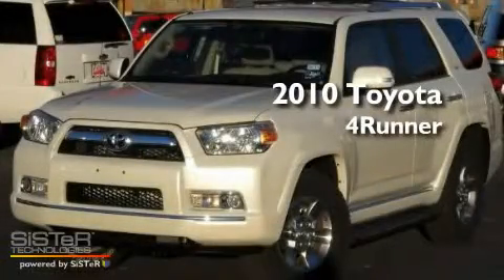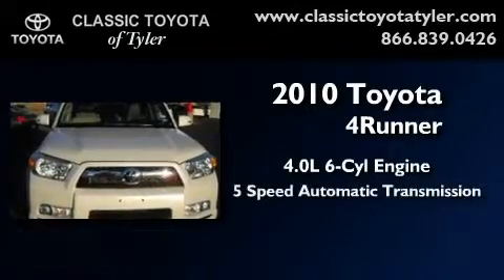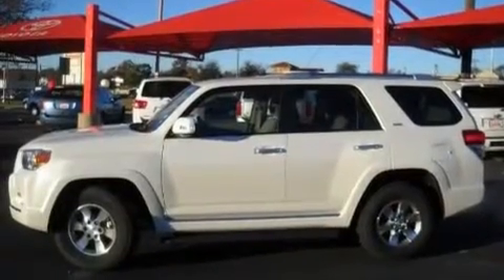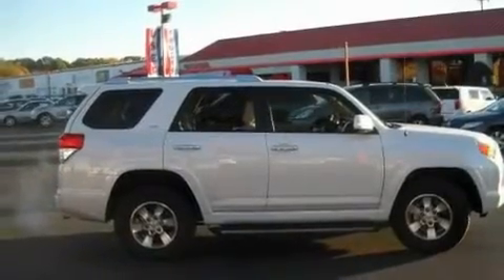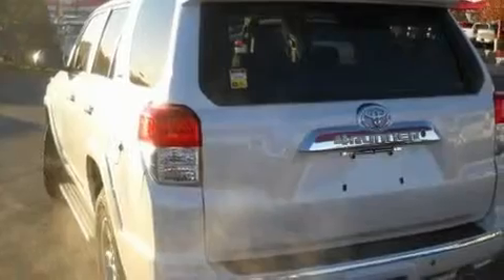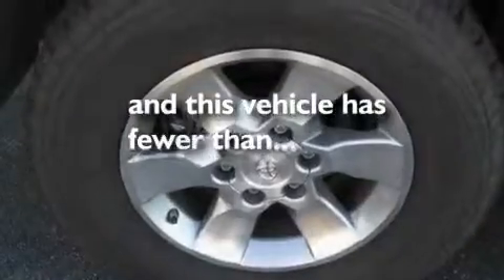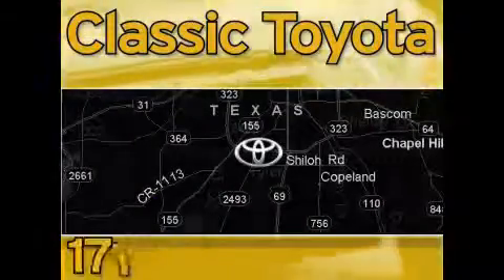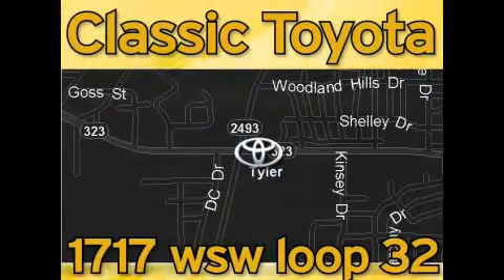2010 Toyota 4Runner Tyler TX 75701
Year: 2010
 Make: Toyota
 Model: 4Runner
 Engine: Gas V6 4.0L/241
 Trans.: Automatic
 Exterior: Pearl
 Miles: 5,667
 Interior: Tan

 1717 West SW Loop 323

 2010 Toyota 4Runner Tyler TX